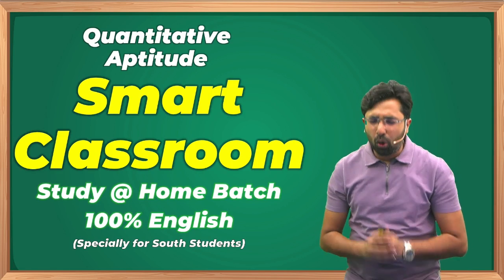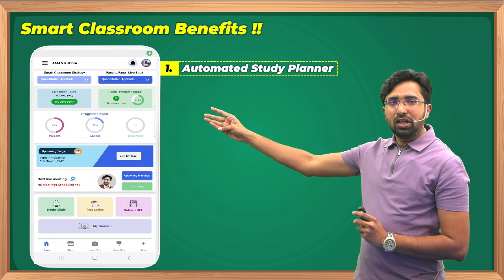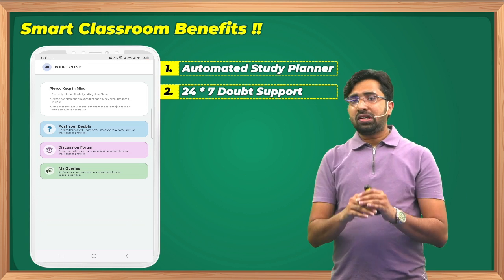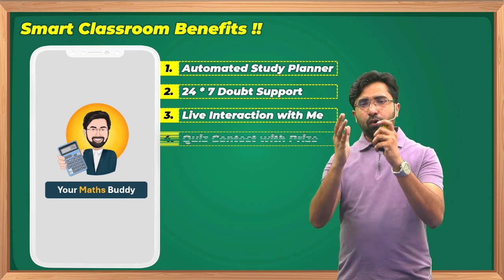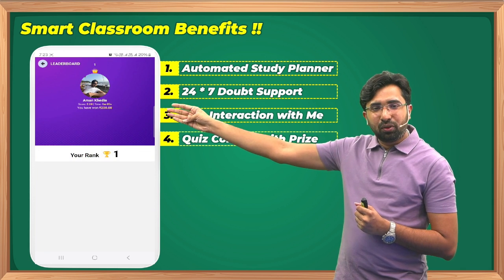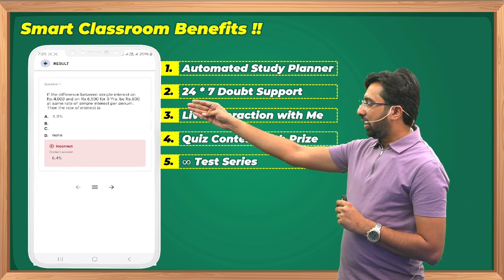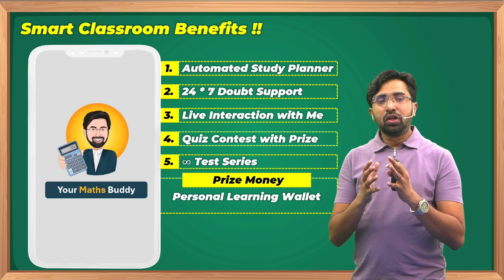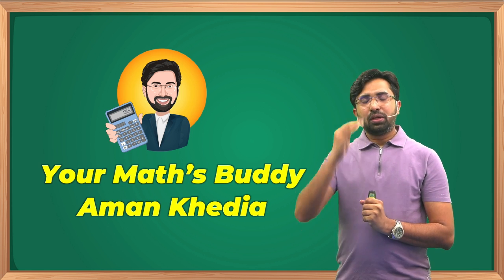CA Foundation Maths | Aman Khedia | Smart Classroom | 100% English | Entire Subject in 135 Hours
Join CA Foundation Quantitative Aptitude - Jan -2025 & June-2025 Exam
Regular In-depth Batch Study at Home Batch 👨‍💻

in 100% English Specially for South Students

Compete Your Entire Subject in Just 135 Hours ⏰️

Batch Features

Features:
📌 Learn Maths from the very Basics
📌 75 Days Automated Study Planner
📌 24/7 Doubt Clinic Portal
📌 Online Test Series
📌 Live Quizes
📌 Mentor Follow Up